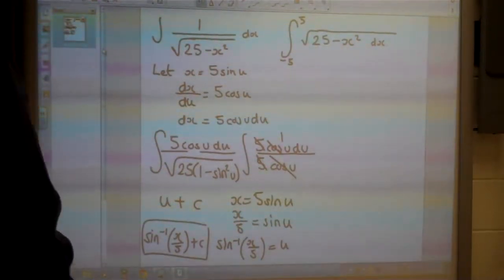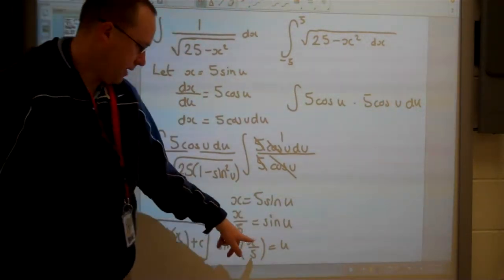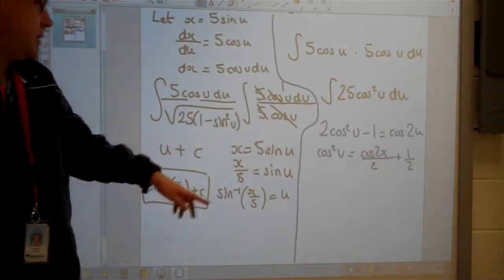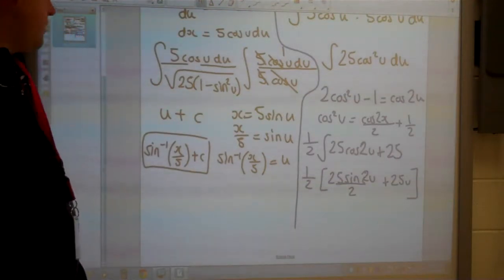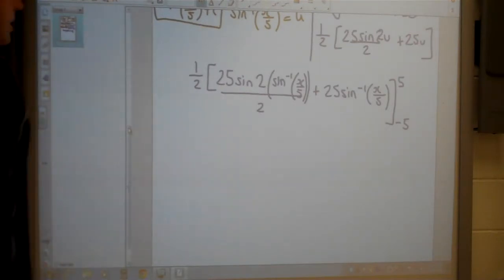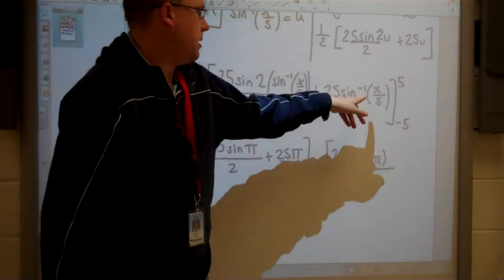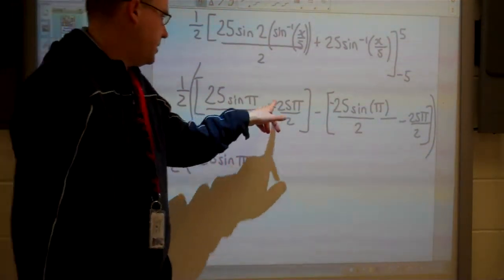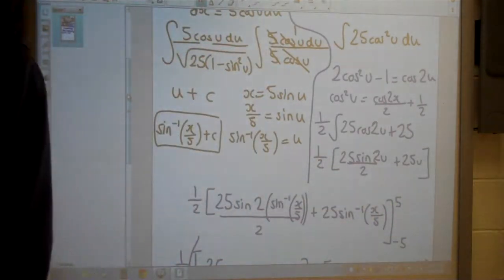AICE 2 EX18B homework help pt2